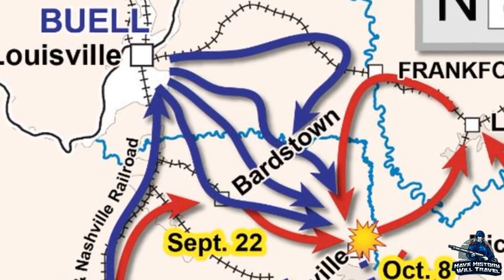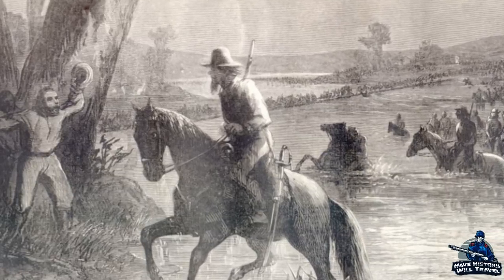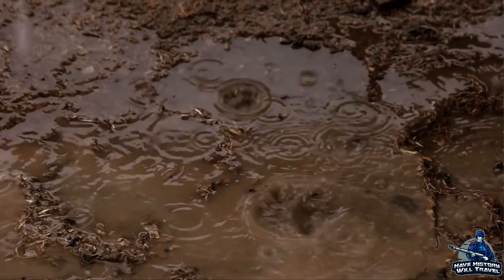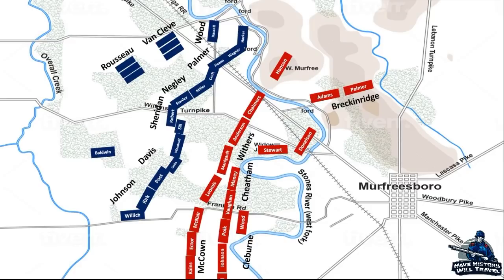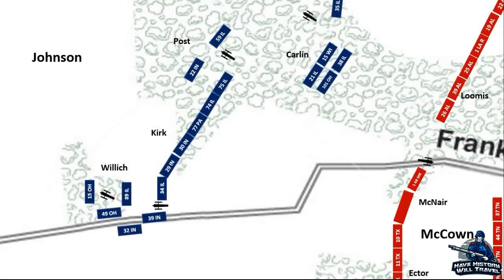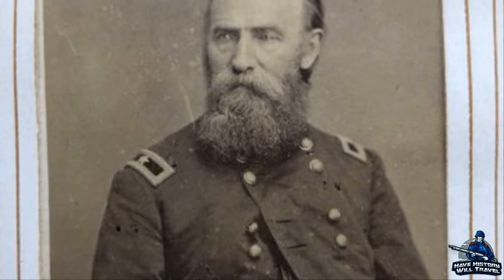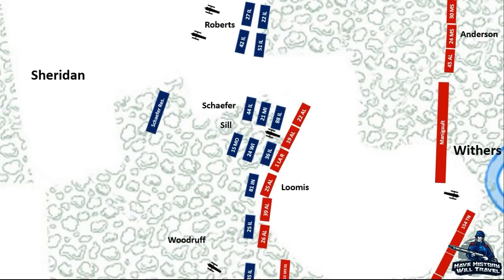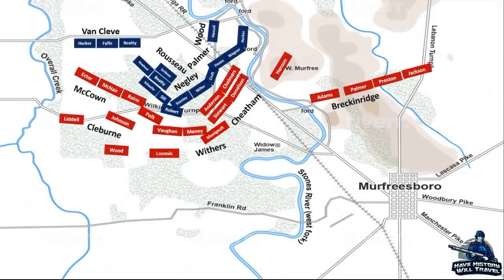Battle of Stones River, Part 1 | Dawn Attack, Animated Battle Map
On December 31, 1862, Braxton Bragg and the Army of Tennessee launched a flanking maneuver against William S. Rosecrans and the Army of the Cumberland. The dawn attack would have great success, but problems would emerge almost immediately. If it worked, it would severe the Union's escape route to Nashville, TN. For the first few hours, the Confederate juggernaut rolled up the Union line, but Rosecrans would allocate troops for the defense of the Nashville Pike.